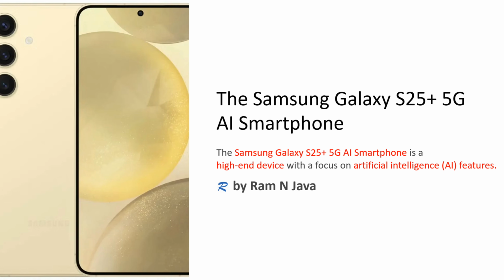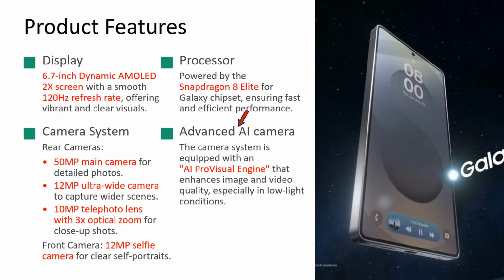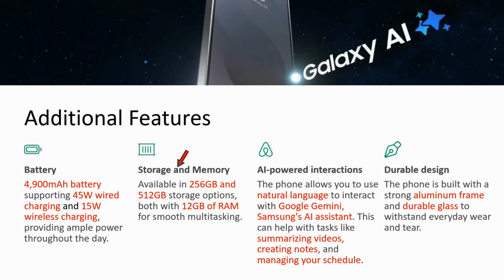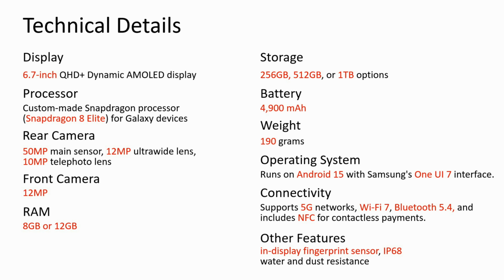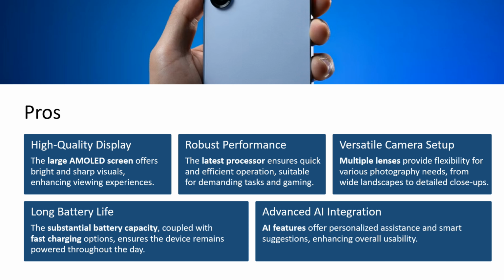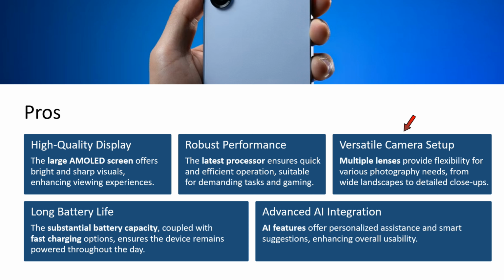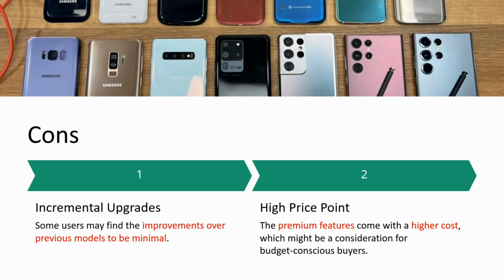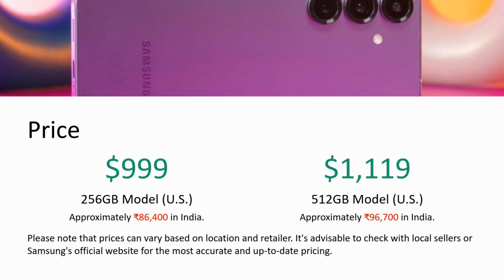Samsung Galaxy S25 Plus Review – Worth It or Not?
Is the Samsung Galaxy S25 Plus worth it? Find out in this review where we cover the camera test, features, and overall performance of the Samsung S25 Plus.

The **Samsung Galaxy S25 Plus** is part of Samsung’s **2025 flagship lineup**, sitting between the standard S25 and the powerful S25 Ultra. It offers a balance of **premium design, performance, and features** — but is it really worth your money, or should you consider another model?

In this **beginner-friendly review**, we break down the **real pros and cons** of the Galaxy S25 Plus in **plain and simple English**, so you’ll know exactly what to expect before buying.

✅ **Performance test** – How well does the **Snapdragon 8 Gen 4 processor** handle gaming, multitasking, and heavy apps?
✅ **Camera review** – Can the **200MP triple camera system** truly compete with the Ultra model?
✅ **Battery life & charging** – Does the **4900mAh battery with 45W fast charging** last through a full day?
✅ **Display & design** – Is the **6.8-inch Dynamic AMOLED 2X panel** with 144Hz refresh rate one of the best screens on the market?
✅ **Software & AI features** – What’s new in **One UI 7.0** with Samsung’s **Galaxy AI integration**?
✅ **Pros ✅ & Cons ❌** – Honest and simple breakdown of strengths and weaknesses.
✅ **Final verdict** – Should you buy the **Samsung Galaxy S25 Plus**, or is another phone a better option in 2025?

By the end of this video, you’ll know if the **Galaxy S25 Plus** is the **right choice for you**.